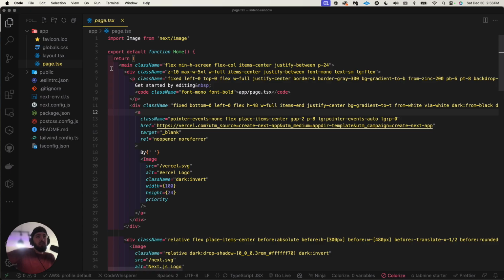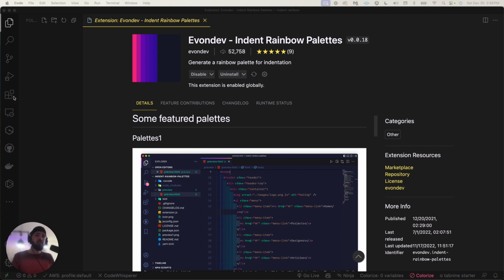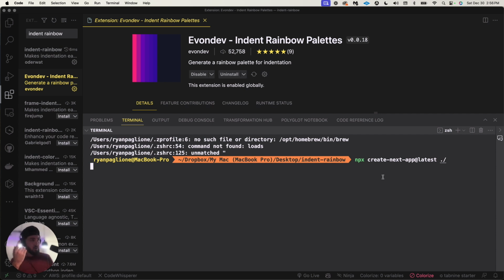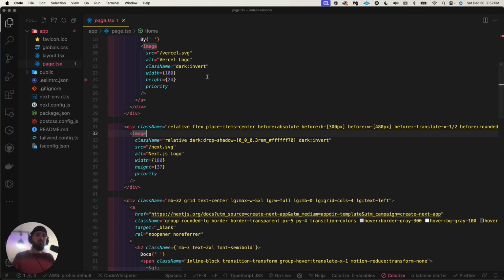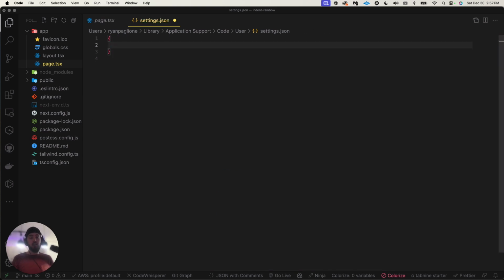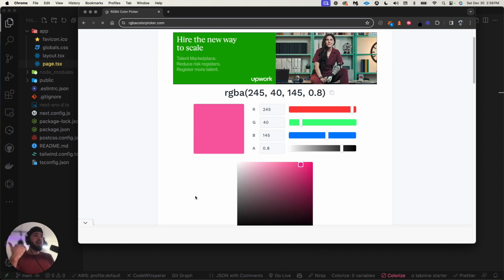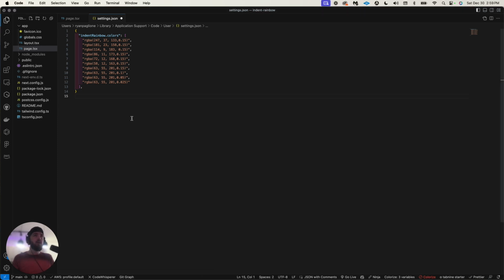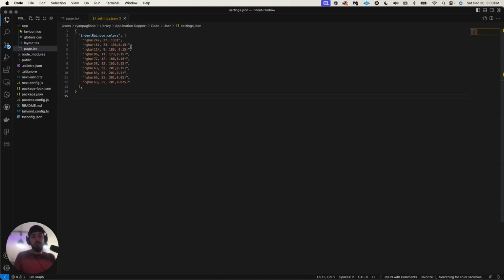My FAVORITE VSCode Extension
My settings:
  "indentRainbow.colors": [
    "rgba(247, 37, 133,0.15)",
    "rgba(181, 23, 158,0.15)",
    "rgba(114, 9, 183, 0.15)",
    "rgba(86, 11, 173,0.15)",
    "rgba(72, 12, 168,0.15)",
    "rgba(58, 12, 163,0.15)",
    "rgba(63, 55, 201,0.15)",
    "rgba(63, 55, 201,0.1)",
    "rgba(63, 55, 201,0.05)",
    "rgba(63, 55, 201,0.025)"

Description:
🔍 In this video, we dive into the colorful world of coding with the Indent Rainbow extension for Visual Studio Code. Created by the talented evondev, this extension adds a splash of color to your code, making it easier and more fun to read and navigate.

👨‍💻 What's Inside:

Introduction to Indent Rainbow: Learn about the features and benefits of using this vibrant extension.
Installation Guide: A step-by-step walkthrough on how to install Indent Rainbow in VSCode.
Customization Tips: Find out how to personalize the color scheme to fit your coding style and preferences.
Practical Demonstration: Watch the extension in action as we code a small project, highlighting how the colored indents improve code readability.
🌟 Why Indent Rainbow?

Enhanced Readability: Easily distinguish between code blocks with color-coded indentation.
Customizable Colors: Tailor the indent colors to suit your eyes and your theme.
Efficient Coding: Spot misalignments and indent errors at a glance.